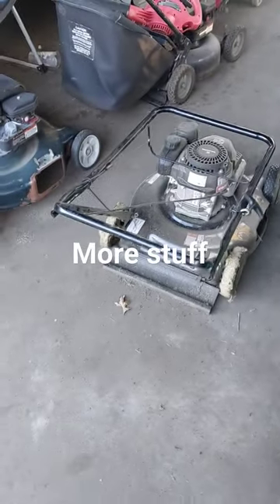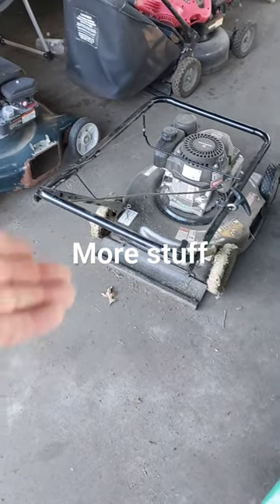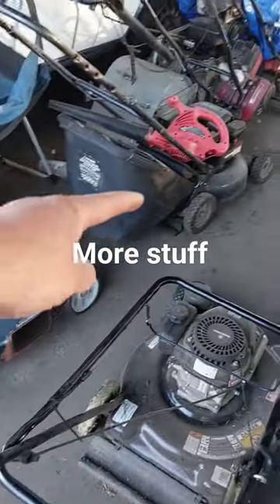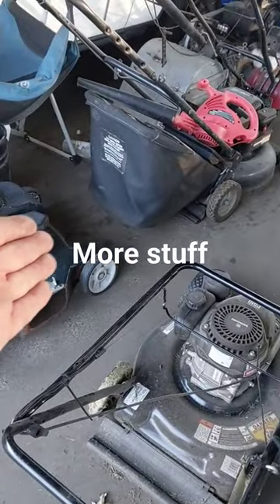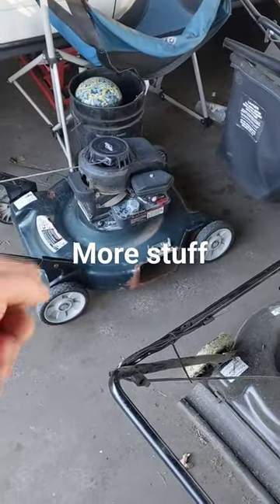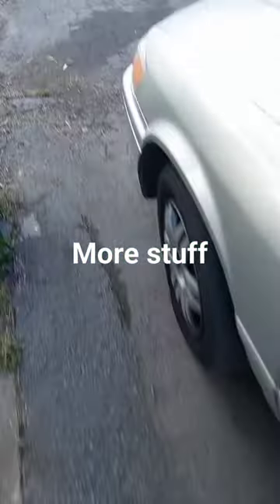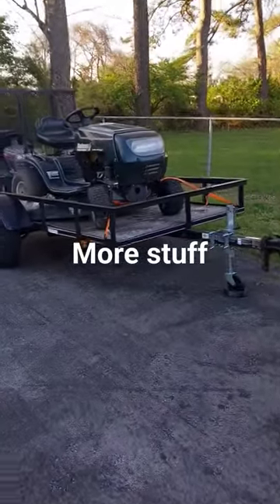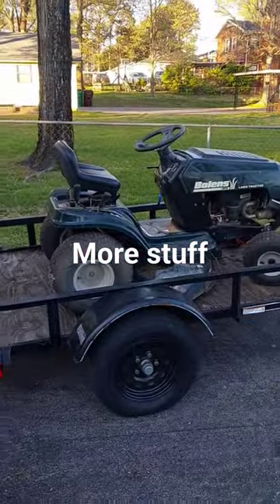more lawn equipment finds SMH 🤦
a $20 yard machine mower, 2 free mowers with the classic engines from Stefanie and a free Bowens 38" riding mower with 13.5 ohv